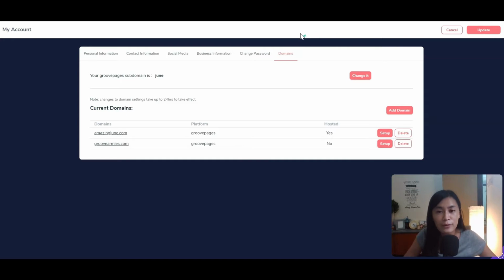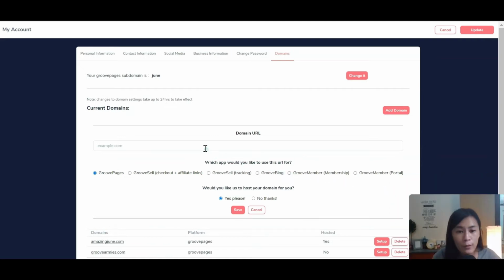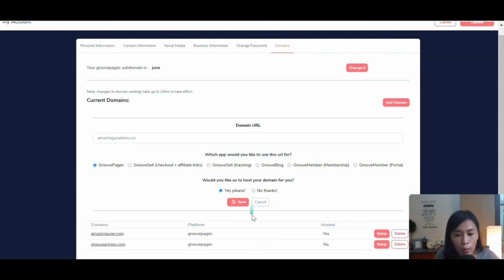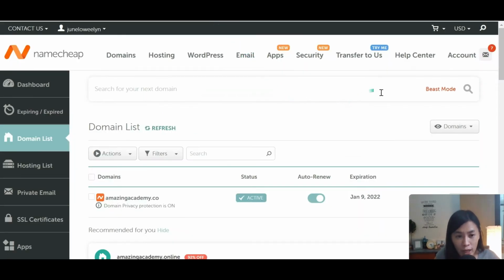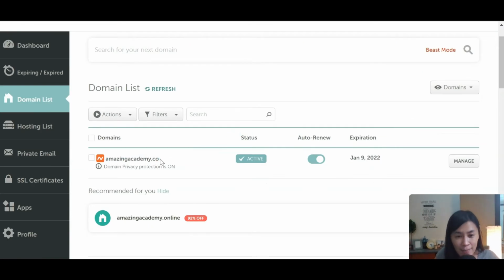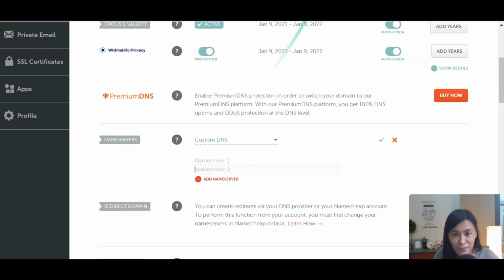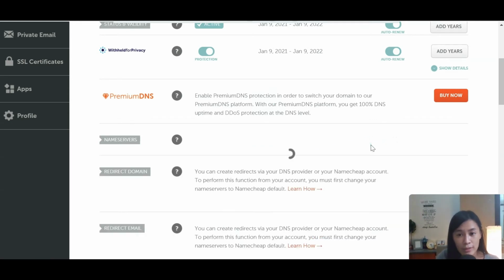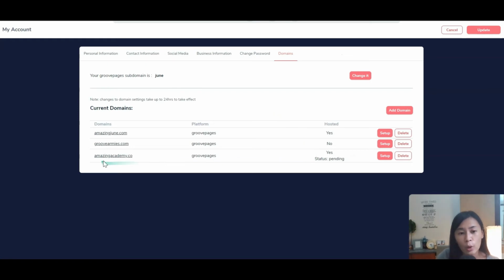How To Connect Custom Domain (NameCheap) to GrooveFunnels & GroovePages Tutorial & Latest Guide 2023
This video is about How To Connect Custom Domain (NameCheap) to Your GrooveFunnels & GroovePages Tutorial & Latest Guide 2023

Hi guys! My name is June because I was born in June!

🔽Timestamp: 🔽

00:00 - 0:47 : how to add your custom domain in Groovefunnels and Groovepages
0:42 - 1:01  :  click on my account and click on domain
1:01 - 1:15  click on add domain in Groovepages
1:15 - 1:27 in put your website or your domain in domain url
1:27 - 1:51 :  once you done pick which app you like to use your url for, click yes and save
1:51 - 2:14 : do set up and login to your register account
2:14 : 2:18 : go to namecheap account to connect custom domain
2:18 : 2:33 : click on account and go to domain list, if you have not get domain url you can use link down below to domain namecheap
2:33 : 3:16 : click on manage, scroll down and look for name server and pick custom DNS
3:16 : 3:50 : go back to groovefunnels and copy link on replace with our name server and paste on nameserver 1 and nameserver 2 , click on save button
3:50 : 4:14 : check your status on groovefunnels within 24 hours or less
4:14 : check again your website page to check if you url has been set up